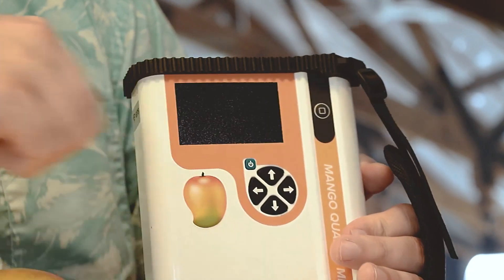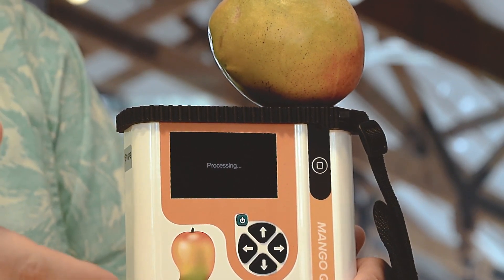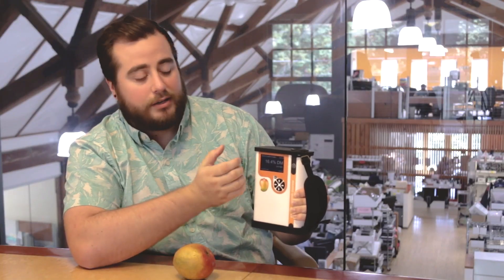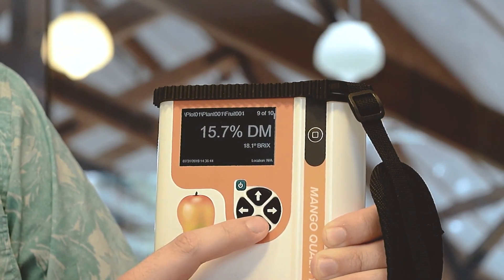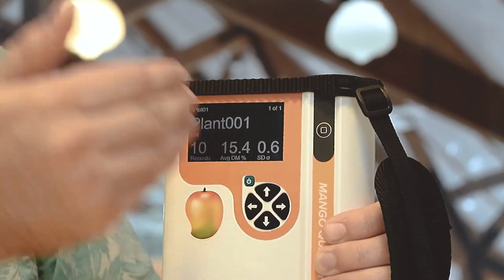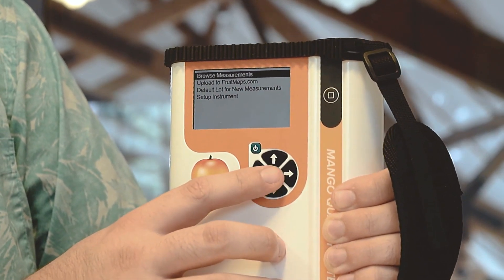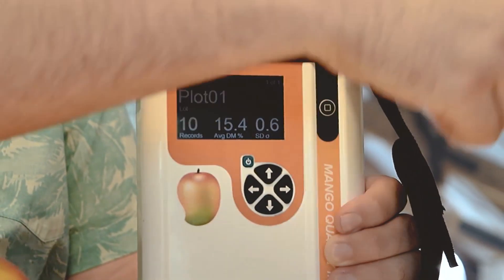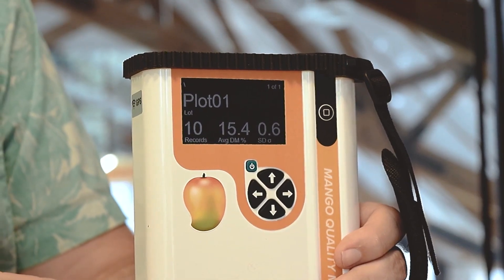Mango Quality Meter: 5 Minute Product Demonstration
The Mango Quality Meter uses NIR-based technology to accurately and non-destructively measure dry matter (the key maturity metric) in mangos in seconds. Felix Instruments Application Scientist, Galen George, demonstrates how both mango growers or QA personnel can easily incorporate the meter into their workflow.